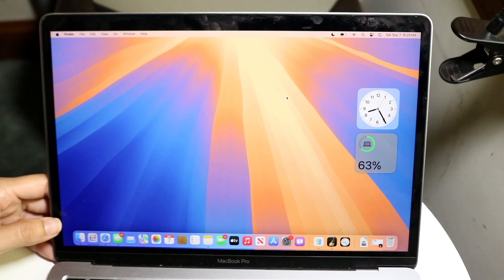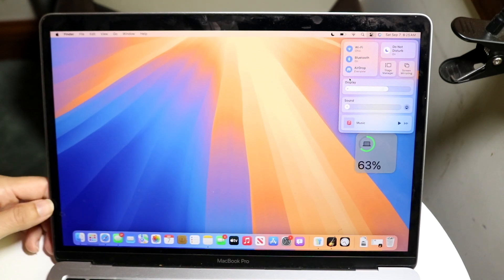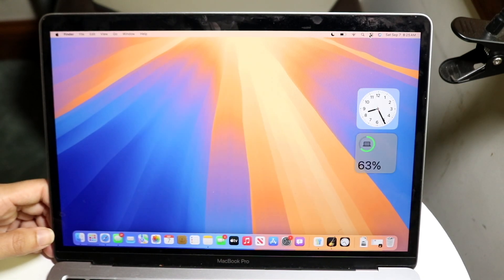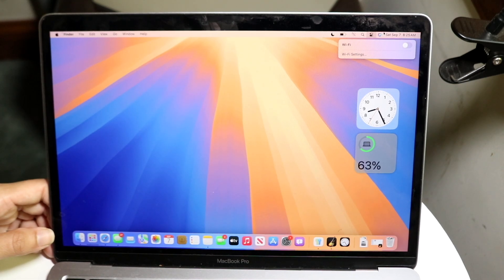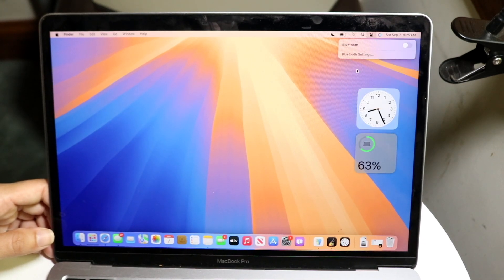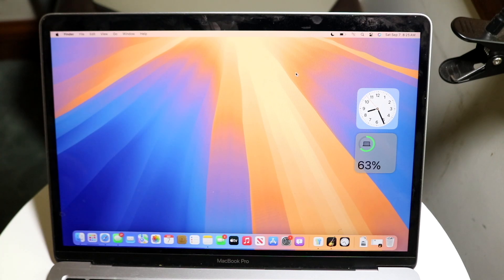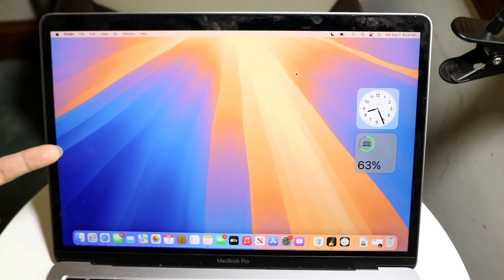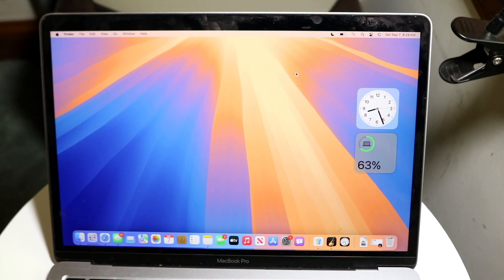How To Put MacBook On Airplane Mode! (2024)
Here is exactly How To Put MacBook On Airplane Mode! (2024)